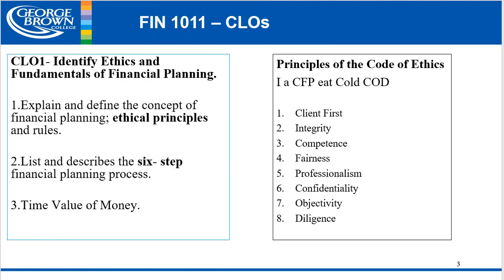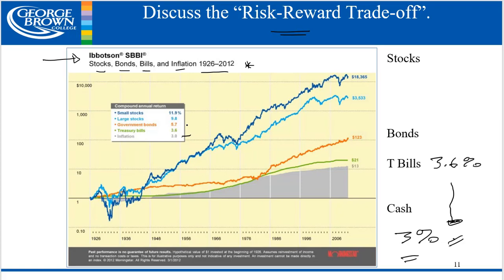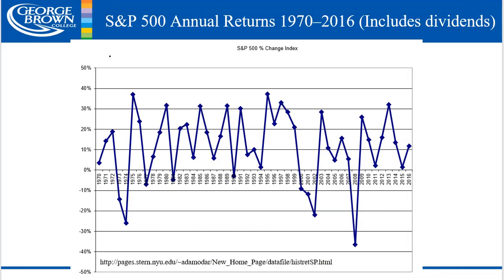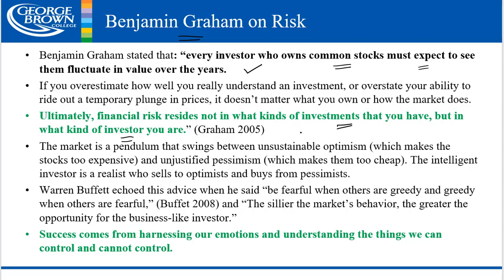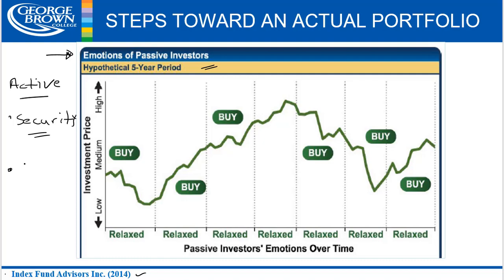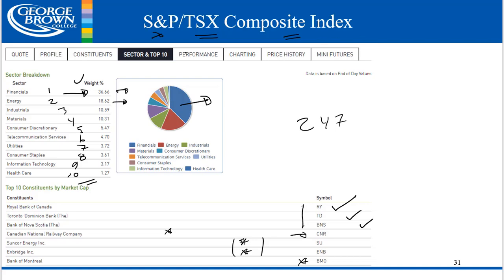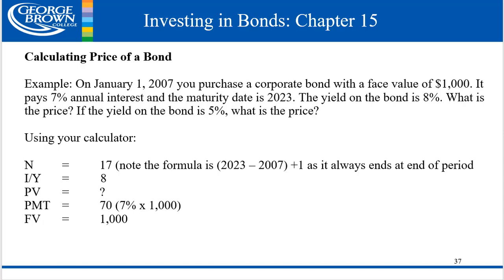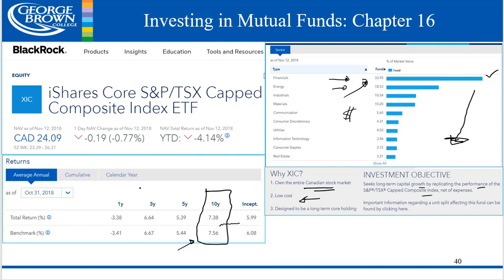FIN 1011 Chapters 14, 15, & 16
Chapter 14 = Stocks
Chapter 15 = Bonds
Chapter 16 = Mutual Funds
Financial Planning Area = Investment Planning